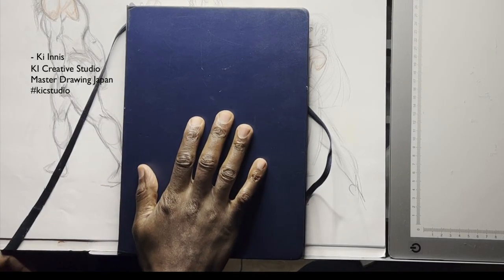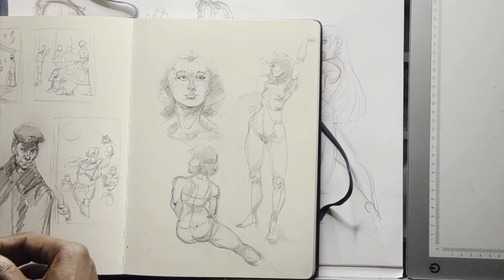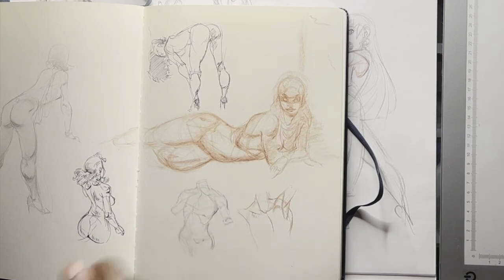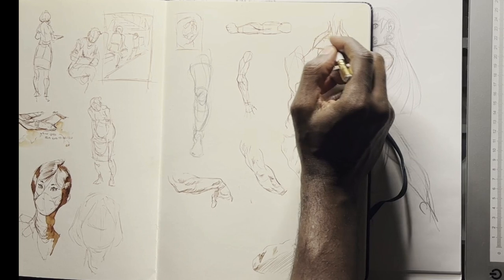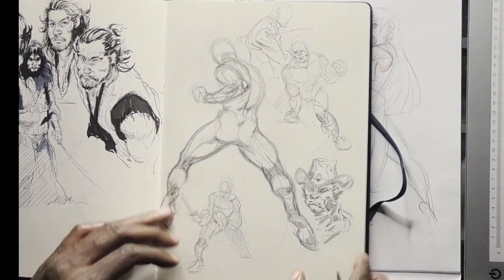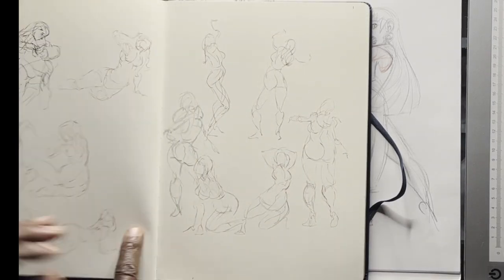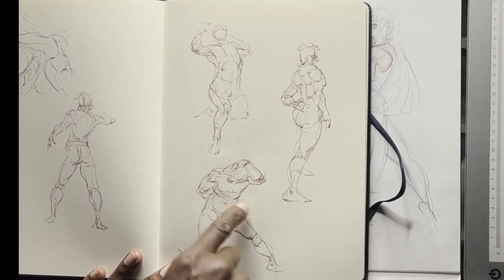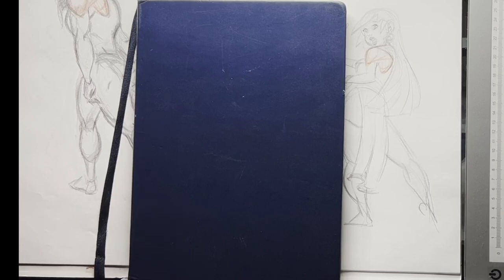My Sketchbook EXPOSED Part 2 - Inside the Moleskine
Here is the second of a series of an unabashed, "dirty laundry airing"  look into my sketchbooks! The good, the bad and the ugly!  I hope to remove some of the embarrassment of having a sketchbook that is not altogether perfect works of art.  Your sketchbooks are places if meditation to work out your ideas and work on your weaknesses without shame.

Find more drawing tips from me at:
LiveUP@BornDigital

Check for events and drawing / animation news with Master Drawing Japan

Recommended sources